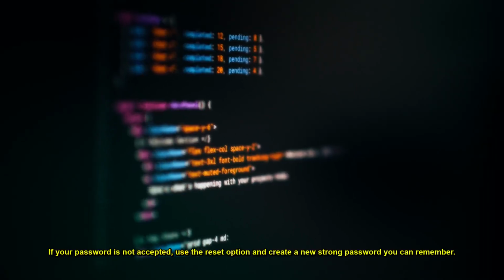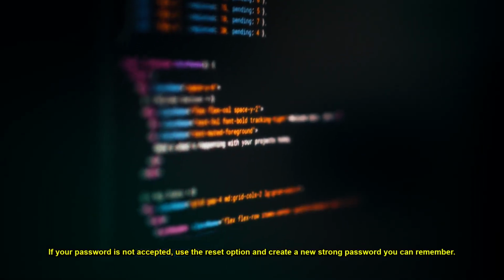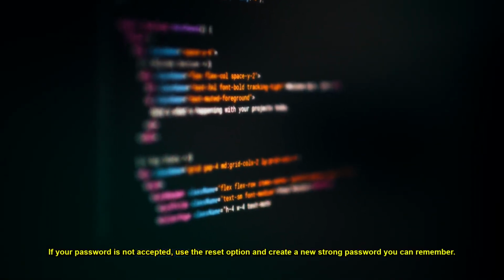How to setup Wyze Cam privacy controls and secure cloud access - Quick Tutorial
In this quick tutorial, we'll guide you step-by-step on how to set up privacy controls for your Wyze Cam and ensure secure access to your cloud storage. Learn the best practices to protect your camera feeds and save your footage safely. Whether you're a beginner or just looking to enhance your privacy settings, this video will provide the tips you need for a worry-free experience.